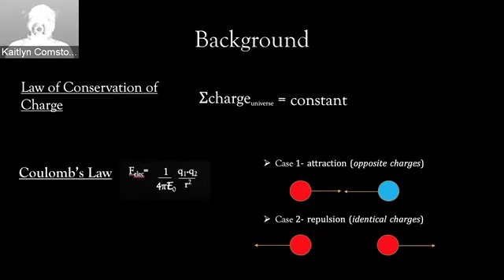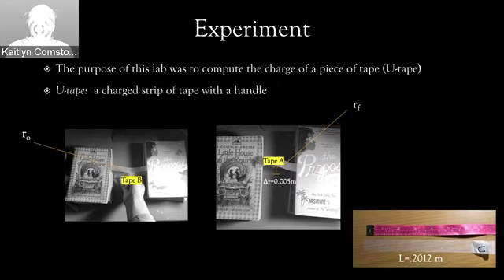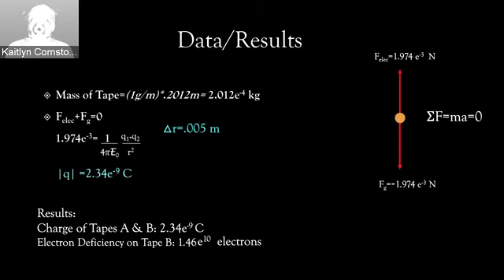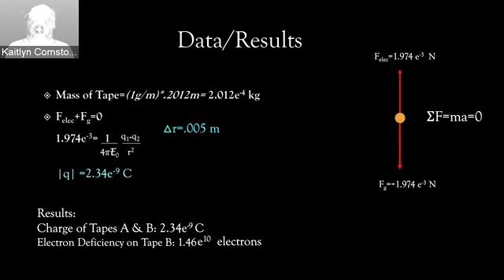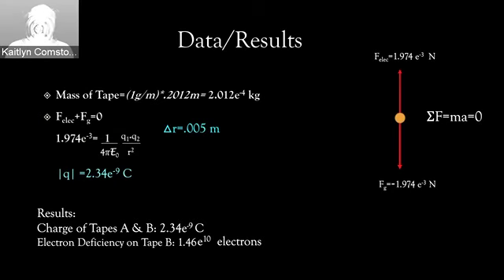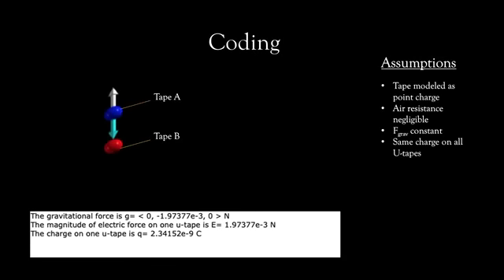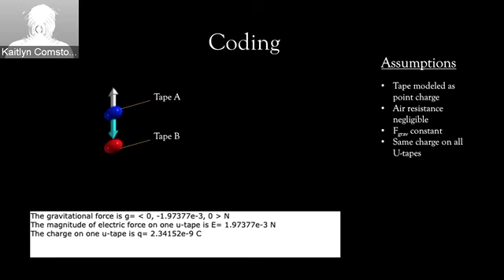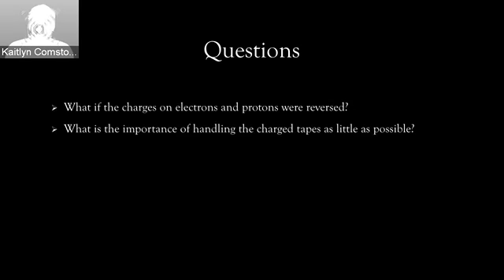Lab 1 Presentation